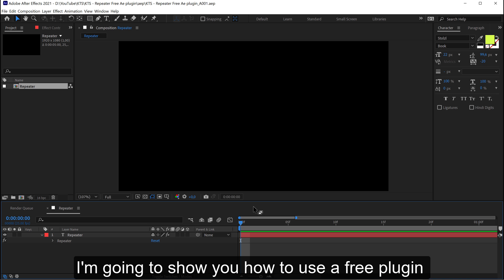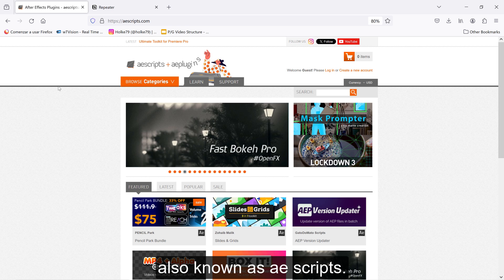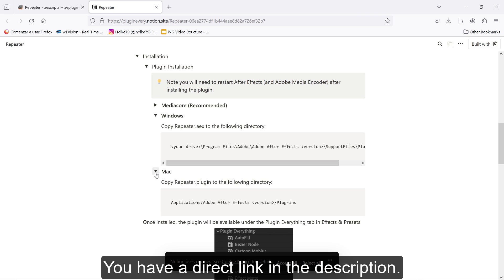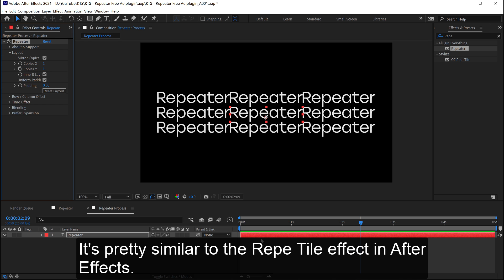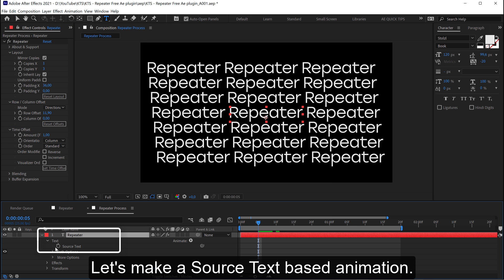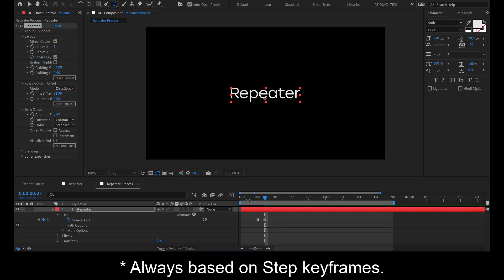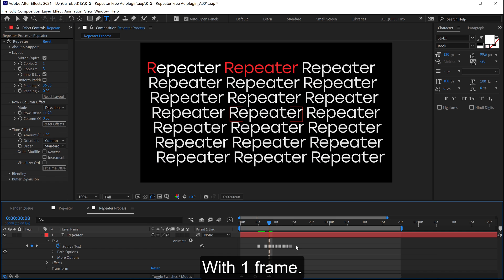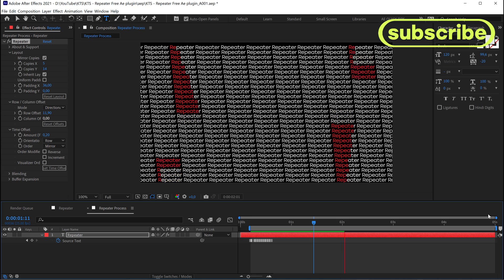Kinetic Type Series® - Repeater - Free AE plugin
* Beginners *

Transcription:
I'm going to show you how to use a free plugin for After Effects to do this.
You need to go to the motion graphics store, also known as ae scripts.
If you search for repeater you'll get here. And you install it following the instructions.
Then after creating a Text Layer you'll find the effect in the Plugin everything section of your menu. Apply it. It's pretty similar to the Repe Tile effect in After Effects.
I love playing with the Row / Column Offset.
My favourite control is the Time Offset.
Let's make a Source Text based animation.
And then let's see how it affects our repetitions.
With 1 frame. And a much larger number of clones.
Please have fun with it!

Soundtrack is:
"Club" by Tyler Twombly